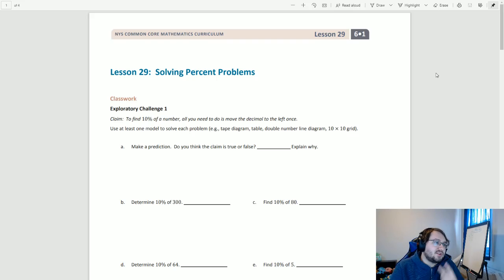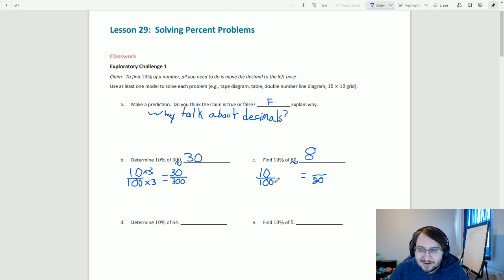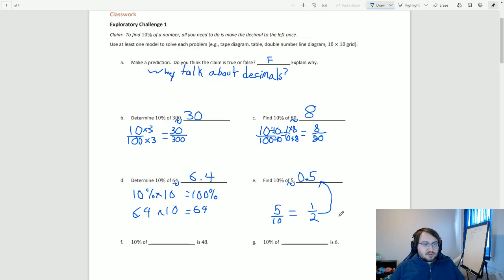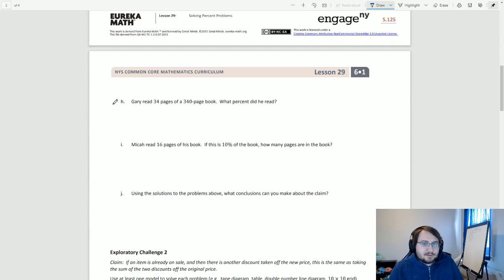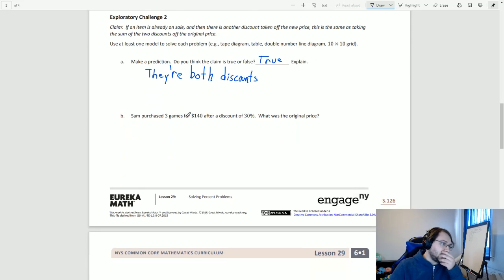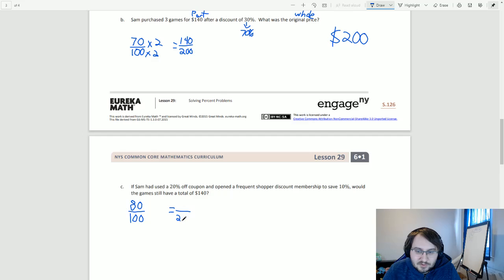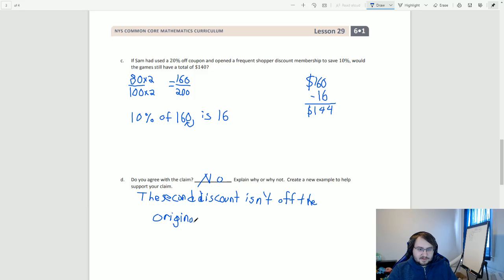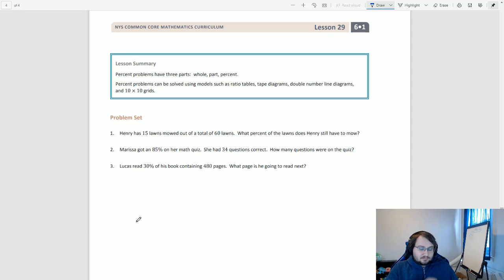Dawn of the Final Lesson - 6 days remain -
In this video, we go over the last lesson of our module 1, lesson 29.